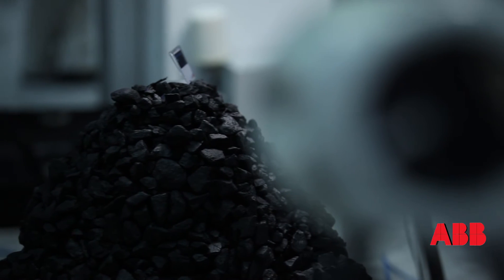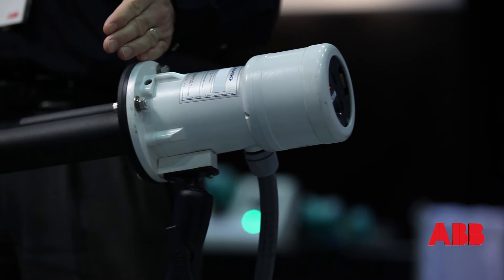ABB LM80 Series Laser Level Transmitter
An introduction to the LM80 Laser Level Transmitter